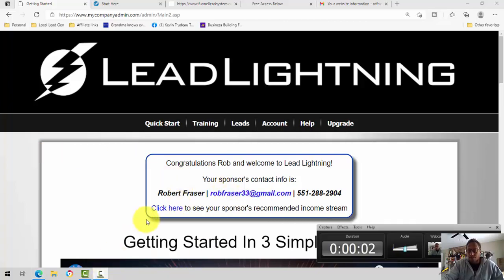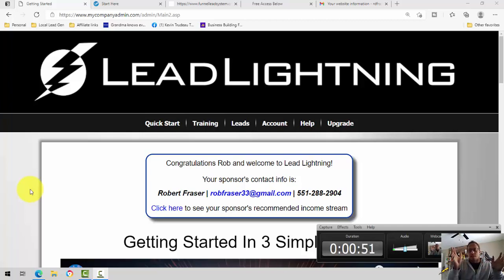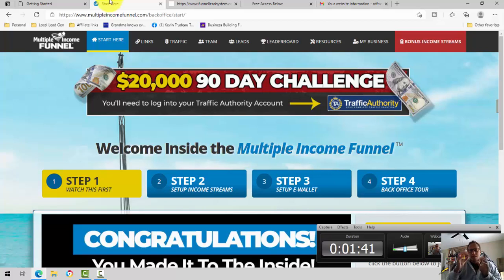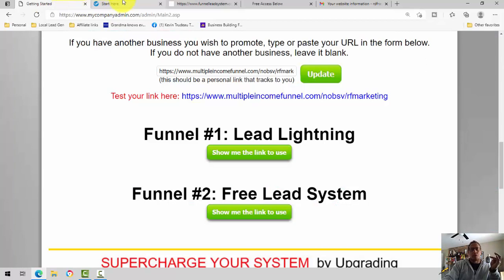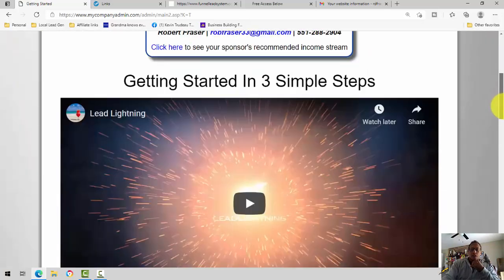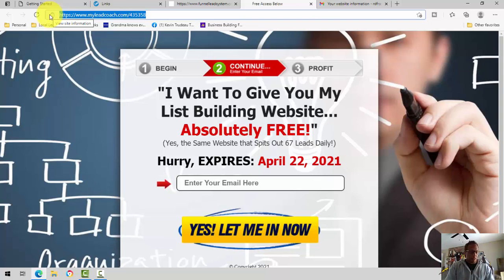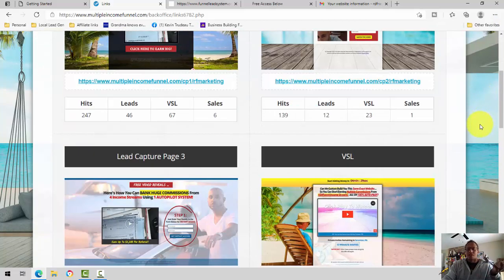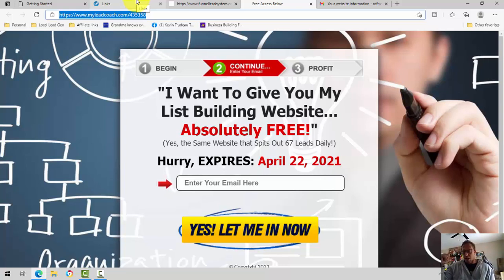How to use the Lead Lightning to promote the Multiple Income Funnel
Here is my latest and up to date traffic generation system

In this video, I share a simple way to promote the Multiple Income Funnel using Lead Lightning and a few reasons why.  This is a very simple 1 - 2 combo that includes an autoresponder already set to go.

Lead Lightning is the marketing system and the Multiple Income Funnel is the business.  1 link and multiple income streams.